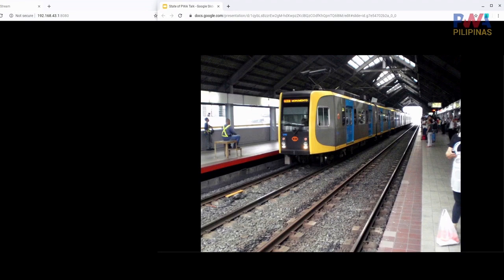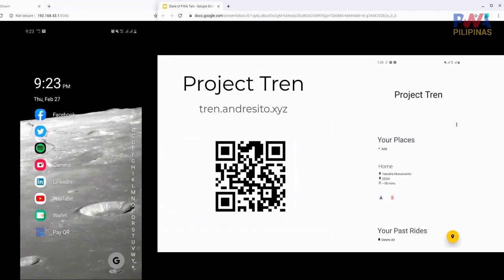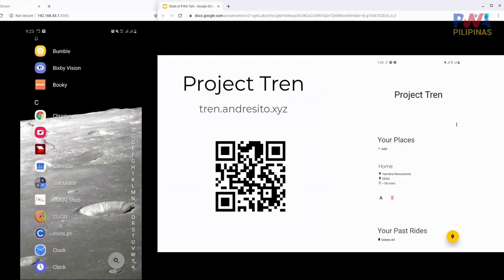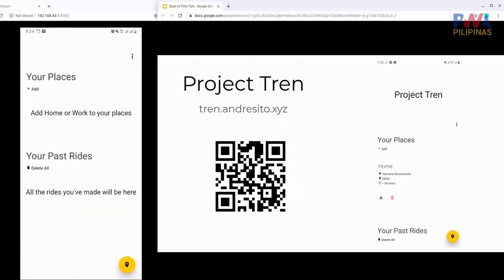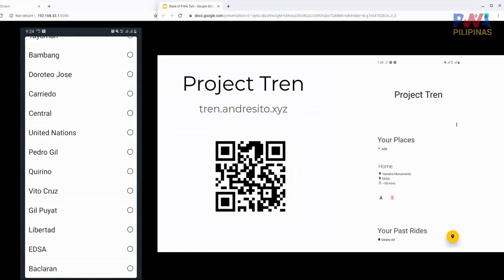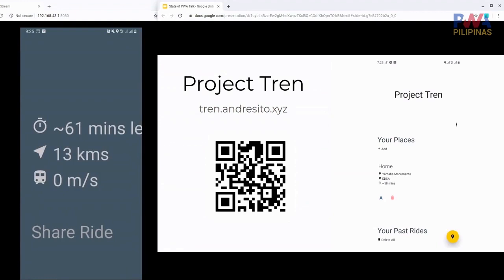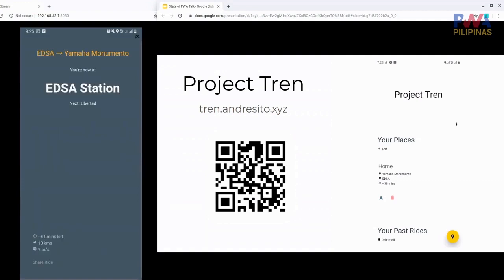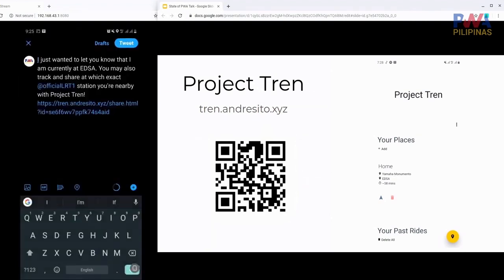Progressive Web Apps + Transportation = 😍🥰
"One of the pain points of native apps in transportation is when u wanted to get the information fast, installing app is a friction, it adds additional steps to do simple tasks. It's an opportunity of PWA since u don't need to install anything." - Andresito De Guzman

Watch this cool PWA example by Andresito De Guzman